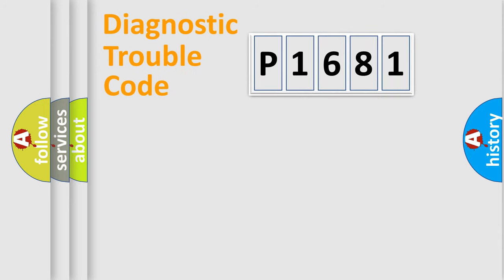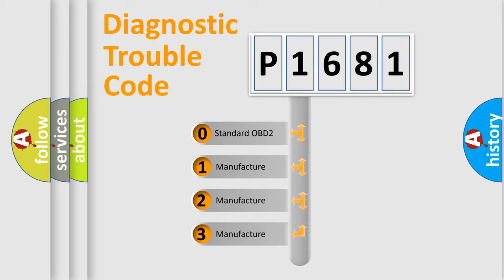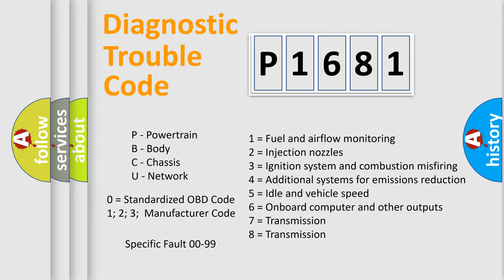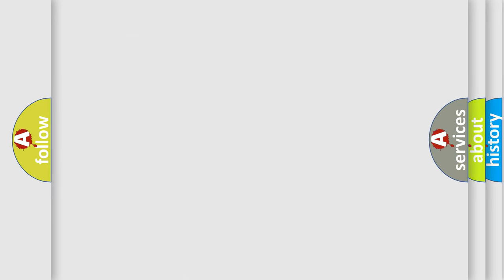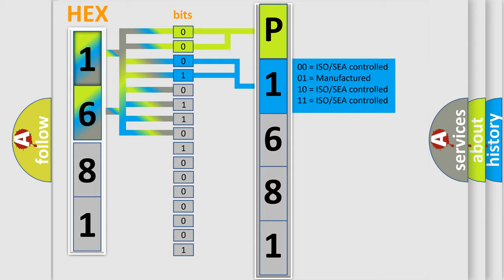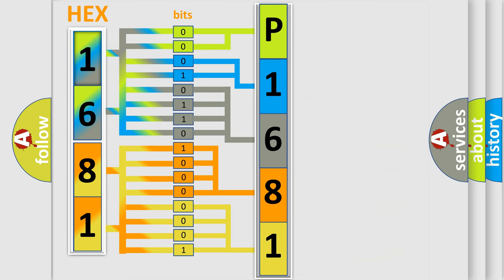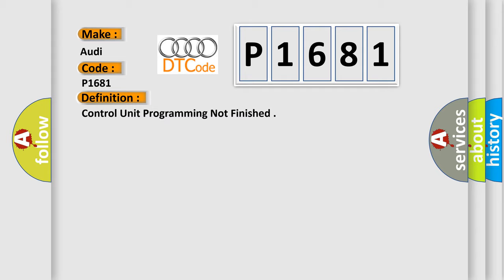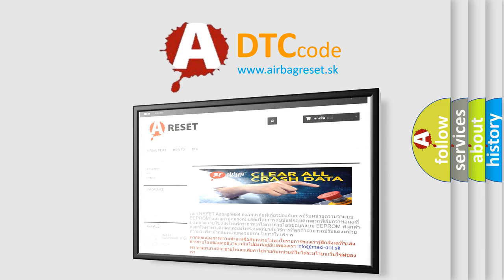DTC Audi P1681 Short Explanation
Contents:
0:21 Basic DTC analysis according to OBD2 protocol standard.
1:48 Insight into programming
2:58 A diagnostically understandable description of the Diagnostic Trouble Code
3:05 Basic error definition

Make:
Audi
Code:
P1681
Definition:
Control Unit Programming Not Finished
Description:
Reprogramming bit not set.
Cause:
Reprogram the Engine Control Module (ECM)